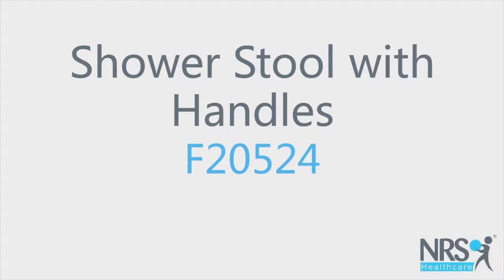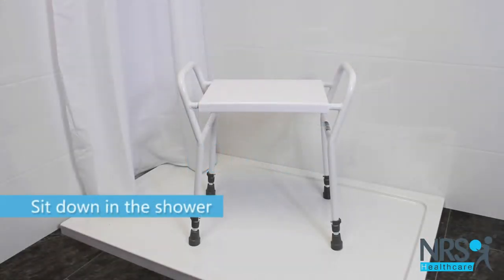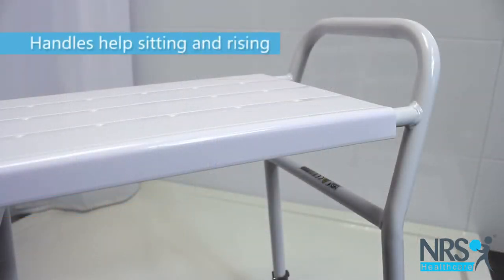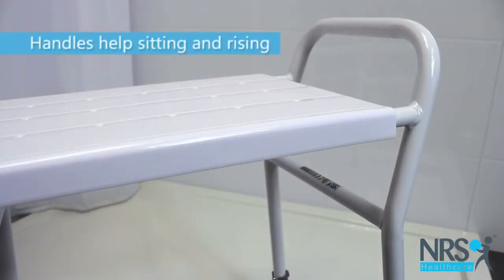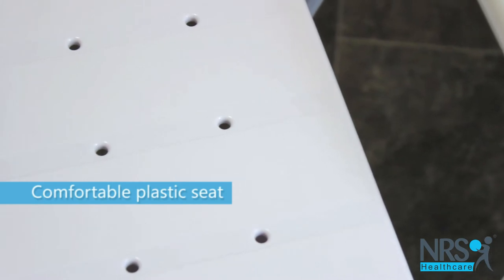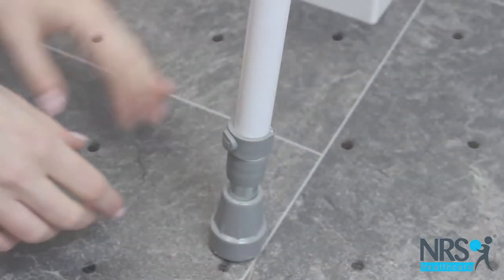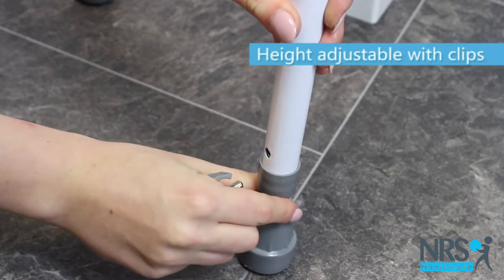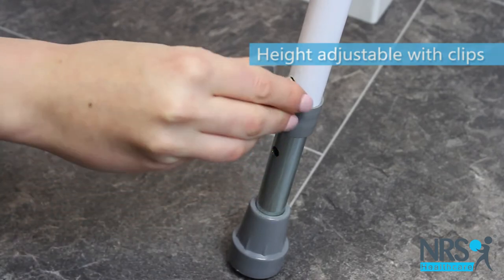Shower Stool with Handles Review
This stool enables you to sit down in the shower, which may be easier, safer and more comfortable than standing up. The stool has integral handles built into the frame, which help you to sit down onto, rise back up from the stool with greater ease.

It has a comfortable, plastic seat featuring holes to allow water drainage.

The stool height is adjustable by sliding each leg to the appropriate height and securing with clips.